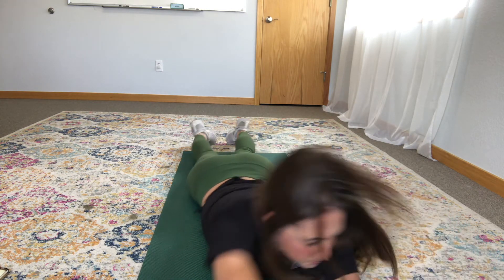Verity Lower Extremity Led Rolling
Explanation and demonstration of rolling leading with the lower extremities.